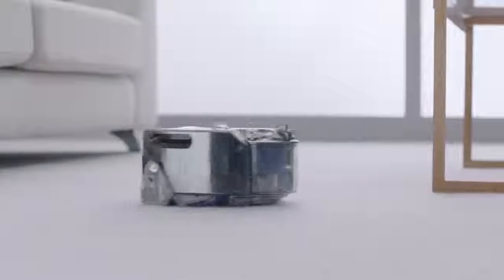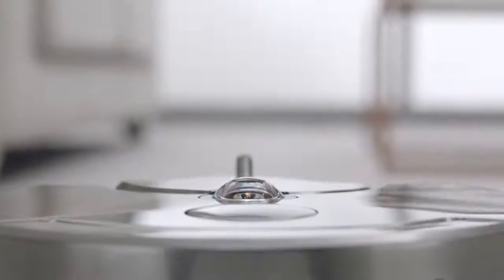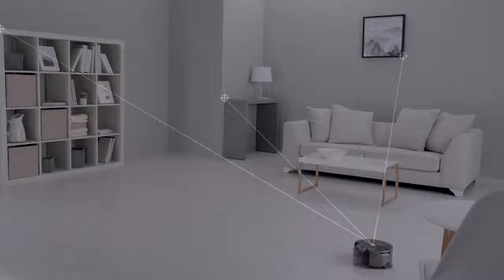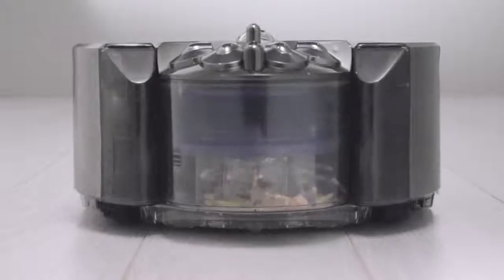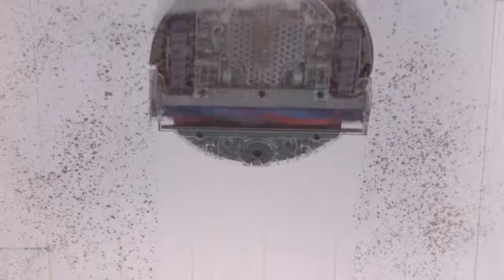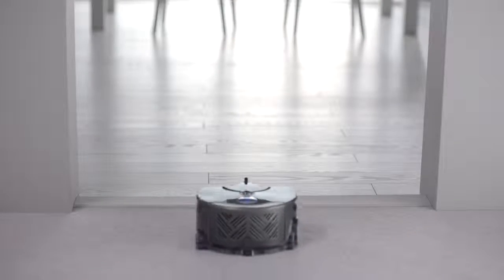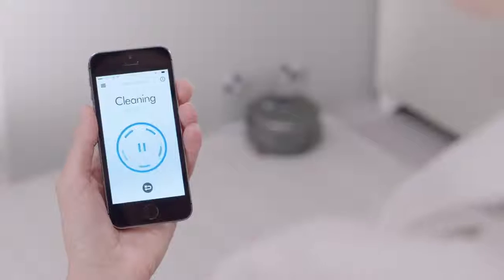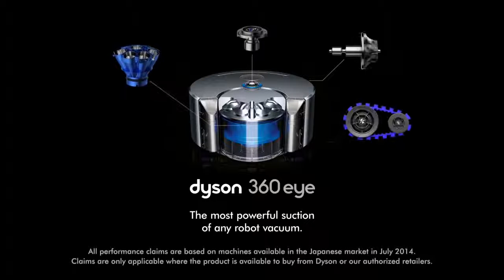See the new Dyson 360 Eye robot vacuum cleaner in action